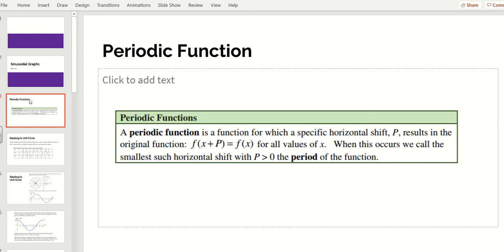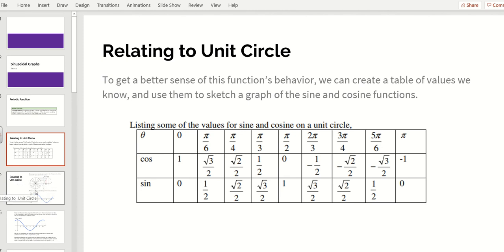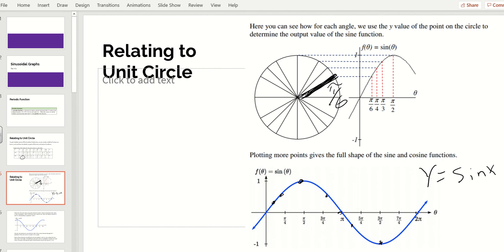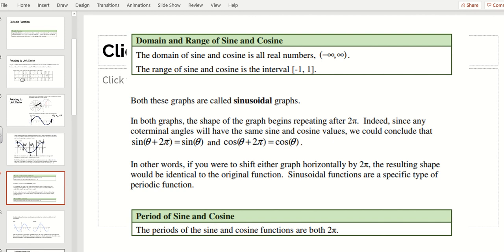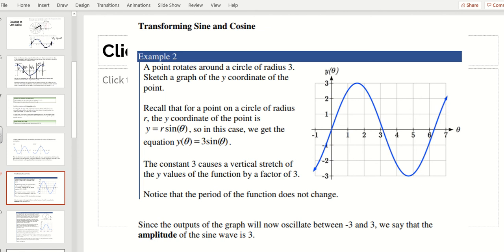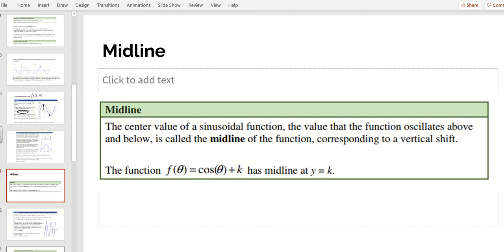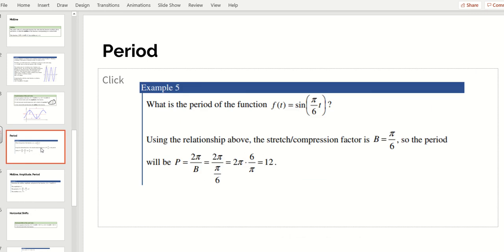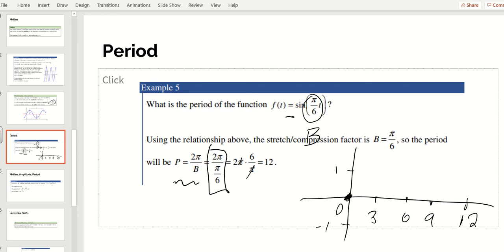Sinusoidal Graphs Part 1